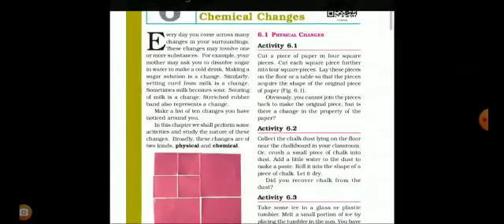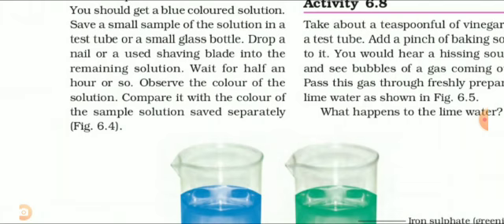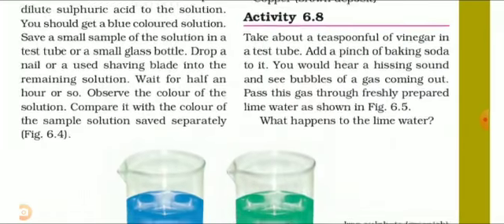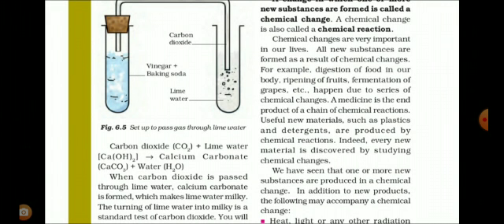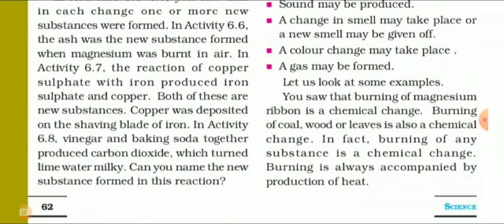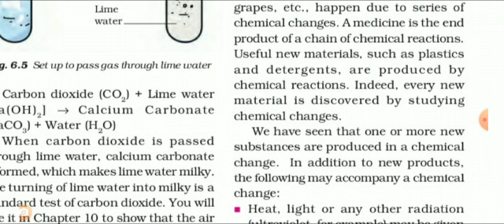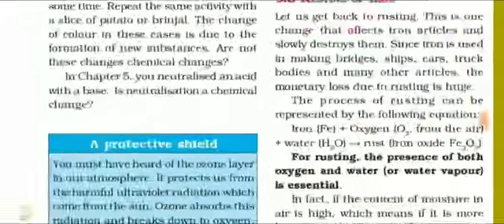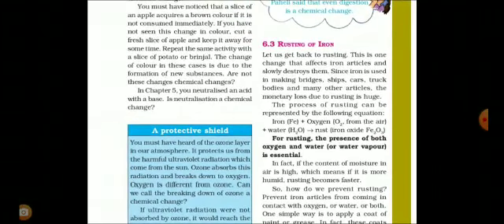Suraj School Rewari 7th Science Topic- CH-6 Physical and Chemical Changes ; Explanation Part 3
Teacher : Indu Sharma
Class : 7th
Subject: Science
Topic- CH-6 Physical and Chemical Changes ;
Explanation (part-3)